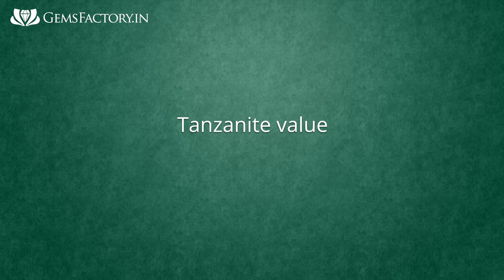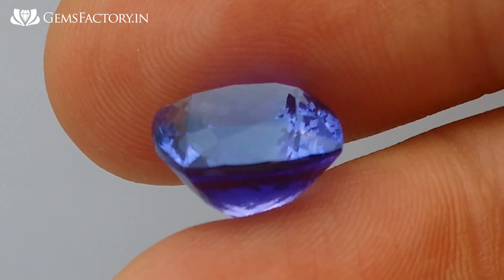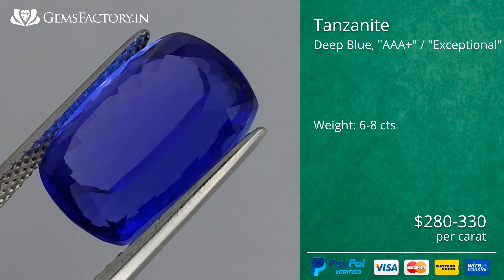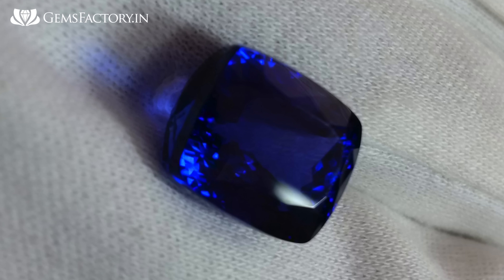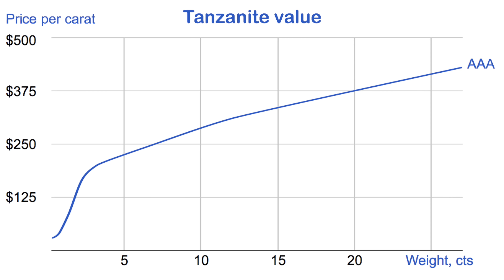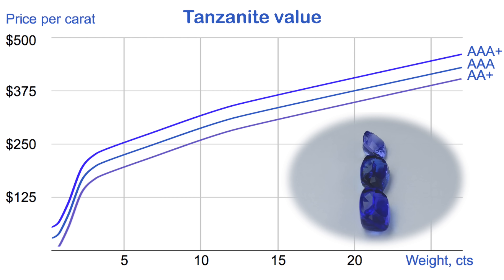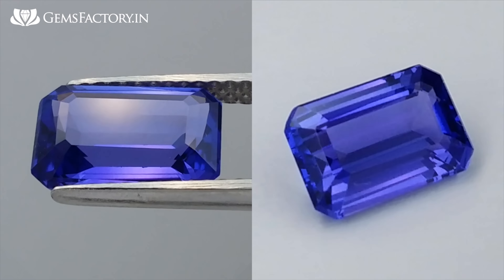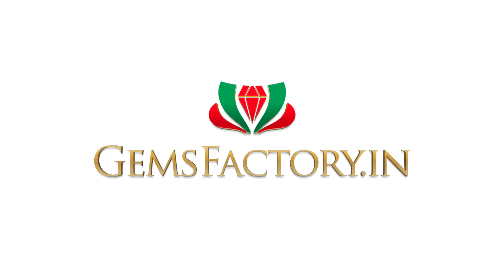Tanzanite Value. The range of tanzanite value, $8-450 per carat, from gemsfactory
Tanzanite Value. The range of tanzanite value, $8-450 per carat, from gemsfactory. The price of tanzanite like that of many gemstones depends on the so called Four Cs:
Color, Clarity, Carat and Cut. We'll review all the core factors starting with color.

What determines tanzanite value is color.
To make it clear how it influences the price, let's take three perfectly cut gemstones of approximately equal weight (6-8 carats) and high clarity. They only differ in color.
This is the most widespread color – bluish violet. According to various scales, it is called АА+ or Intense – the value of such a gemstone is about 180-200 dollars per carat.
The next color level is saturated blue with a violet tint. It is called ААА or Vivid. These gemstones are very popular and are often used in top jewellery. The price of well cut and clear gemstones is about 250-270 dollars per carat.
Tanzanite can have a saturated blue color with no violet tints, and it is the most valuable, about 280-330 dollars per carat. Such gemstones are very beautiful and resemble blue sapphires.
How does price depend on size?
Like most gemstones, tanzanites of same quality and color may vary in price which depends on their size. But this correlation is not that evident as that of sapphires.
For instance, these gemstones weigh 3, 7 and 12 carats and have approximately similar quality.
Their price is respectively 190, 250 and 310 dollars per carat.
Recently we've cut a 27 carat tanzanite with perfect color and clarity. This size and quality are rare, in some places it would cost more than 1000 dollars per carat. But in fact we sold it for 430 dollars per carat.
Large gemstones over 15-20 carats are not that rare at huge manufactures.
You may find the value of calibrated tanzanites on our website.
Please note that gemstones selected by size and color are always more expensive than those in mixed lots.
This is the approximate graph of well cut AAA tanzanite of perfect clarity.
Small tanzanites are very cheap, their price starts from 30 dollars per carat. But as the weight grows from 3 to 10 carats, so does the price – from 200 up to 270 dollars per carat. Tanzanites over 10 carats are much rarer, however their reasonable price should not exceed 350-450 dollars per carat. The change in gemstone color will just raise the graph or lower it.
The other two factors, cut and clarity, are extremely important, but we won't describe them in details. In this review we tell about perfectly cut and clear gemstones. Of course, the more imperfections a gemstone has (like chips, geometry faults, inclusions), the cheaper it will be.
These gemstones are very hard to sell as loose stones, they are immediately used in jewelry to hide imperfections.
We cut gemstones with inclusions to cabochons, and their price is very low, 8 dollars per carat.
Complexity of cutting process should also be mentioned. Oval is the easiest shape. Rectangular gemstones with sharp angles – octagon, cochon, princess – are the most complicated and labor consuming to produce, their price is 10-15% higher than that of oval shape.
Fresh cut gemstones have no chips or scratches. Handmade polish guarantees magnificent glow and light trick.